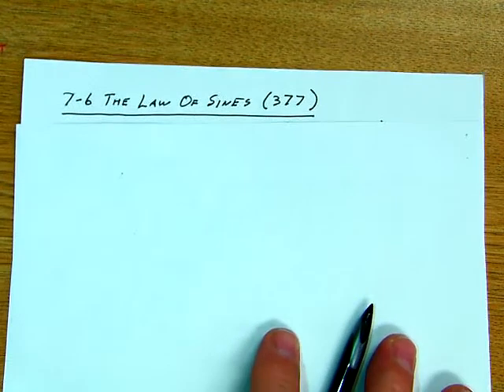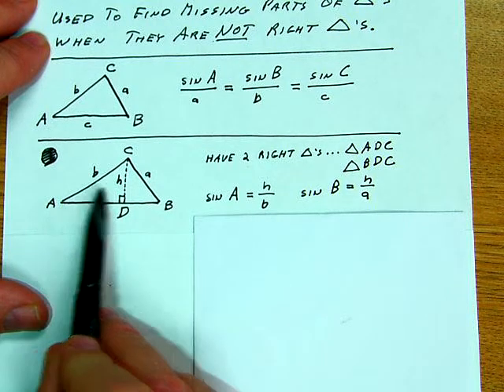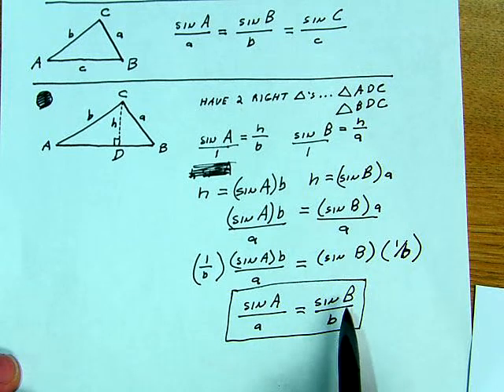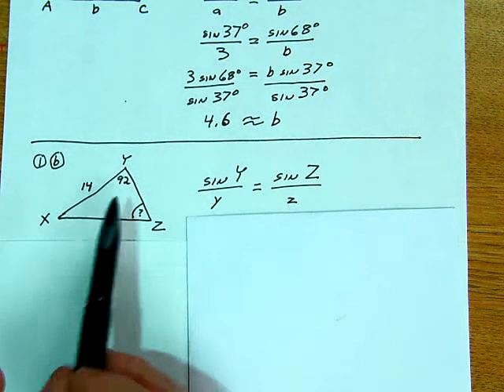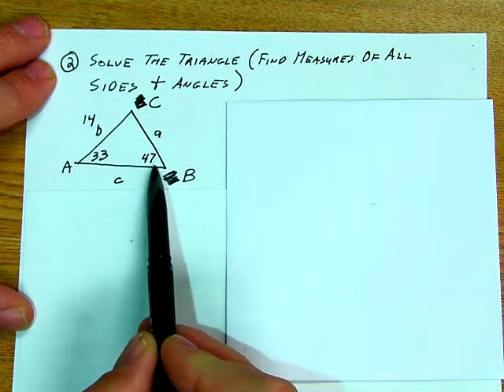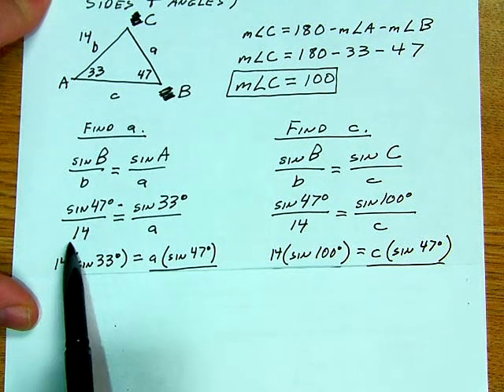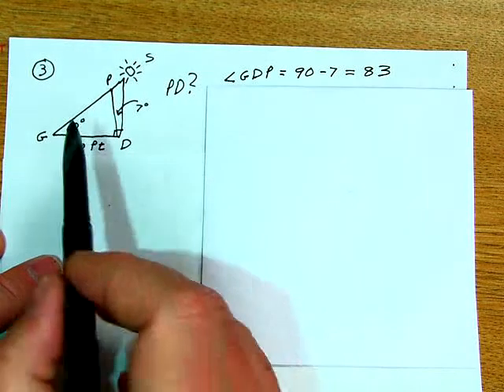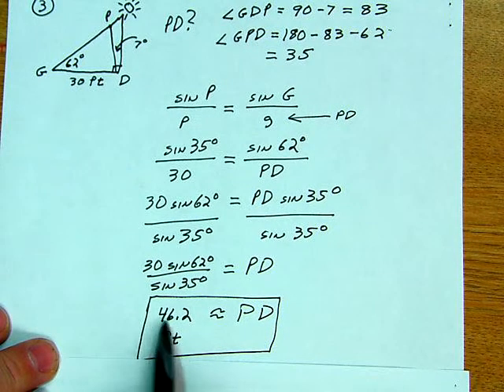7 6 The Law of Sines